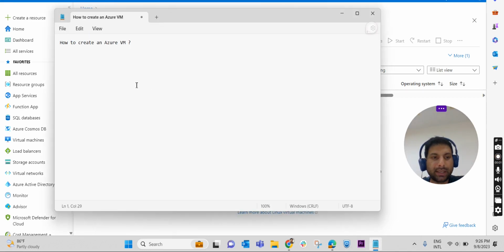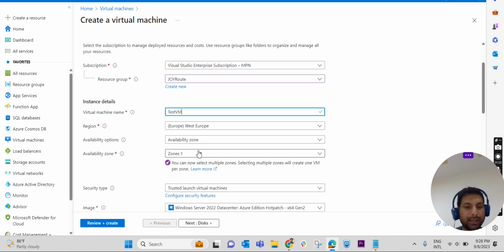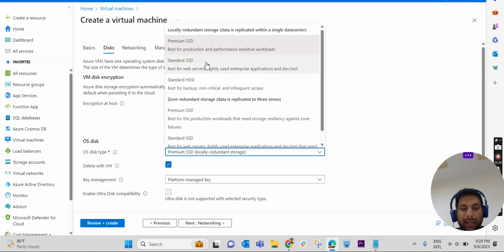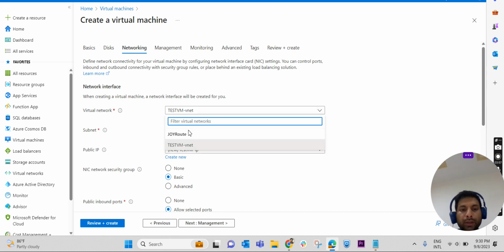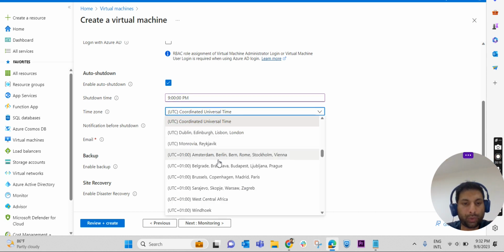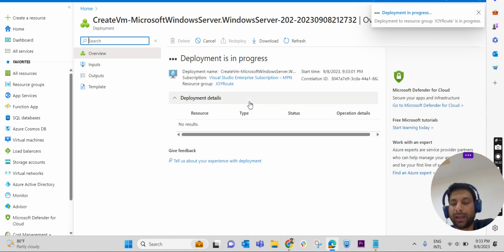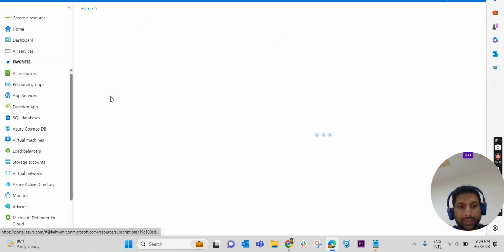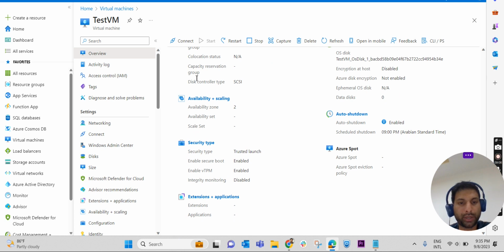How to create a virtual machine in azure portal | VM creation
To create a virtual machine in the Azure portal, follow these steps:

Go to the Azure portal.
In the search bar at the top of the portal, enter Virtual machine.
In the search results, select Virtual machines.
Click Create and then select Virtual machine.
On the Basics tab, enter the following information:
Virtual machine name: A name for your virtual machine.
Subscription: The Azure subscription that you want to use to create the virtual machine.
Resource group: The resource group that you want to place the virtual machine in.
Region: The Azure region where you want to create the virtual machine.
Image: The operating system image that you want to use for your virtual machine.
Size: The size of the virtual machine.
On the Sizes tab, select the size of the virtual machine that you want to create.
On the Settings tab, configure the following settings:
Authentication type: The authentication type that you want to use to connect to the virtual machine. For most cases, the password authentication type is sufficient.
Username and password: The username and password that you want to use to connect to the virtual machine.
Inbound port rules: The inbound port rules that you want to configure for the virtual machine.
Click Review + create.
Review the settings for your virtual machine and click Create.
Azure will start creating your virtual machine. Once the virtual machine is created, you can connect to it using the Remote Desktop Protocol (RDP).

Here are some additional tips for creating a virtual machine in the Azure portal:

You can use the Quick create option to create a virtual machine with the default settings.
You can use the Advanced view to configure additional settings for your virtual machine.
You can use the Pricing calculator to estimate the cost of running your virtual machine.
You can use the Marketplace to find pre-configured virtual machines and images.
                                                                                                 by
                                                                                                          Jojo Paul